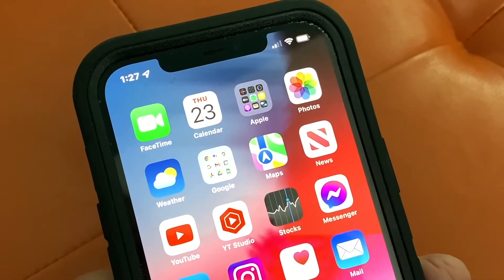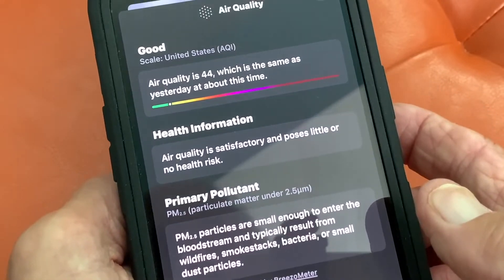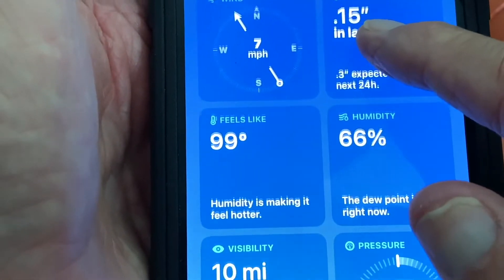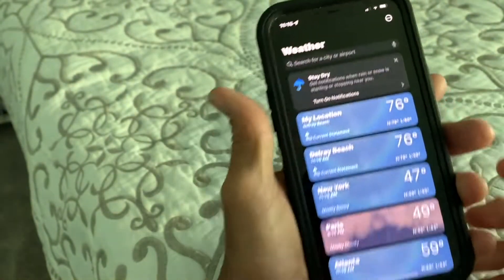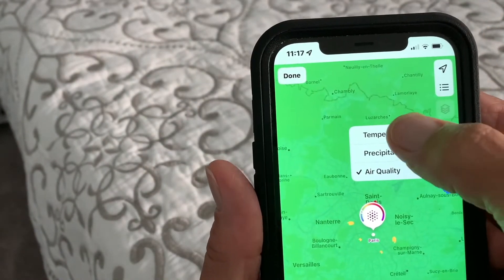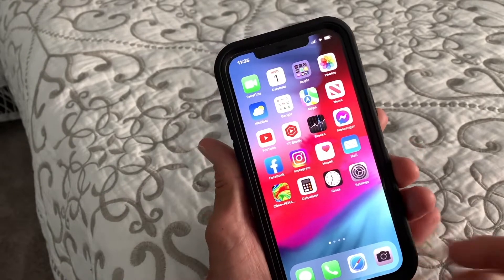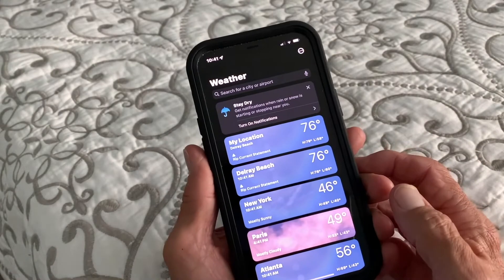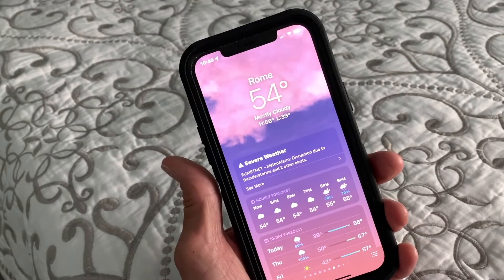How to use iPhone Weather App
How to use Weather App in iPhone 13